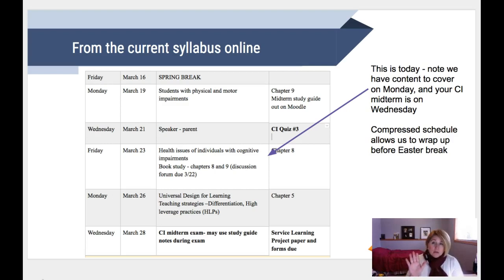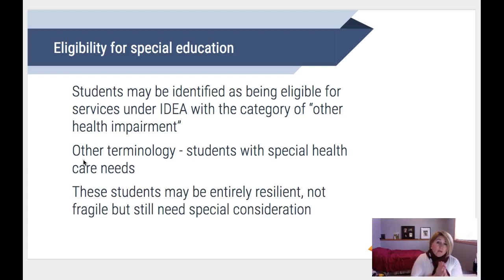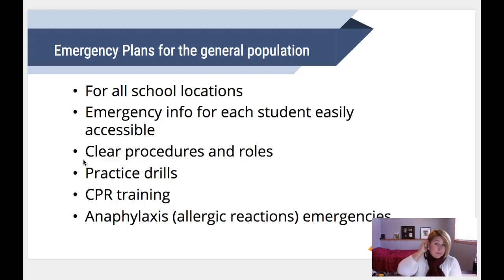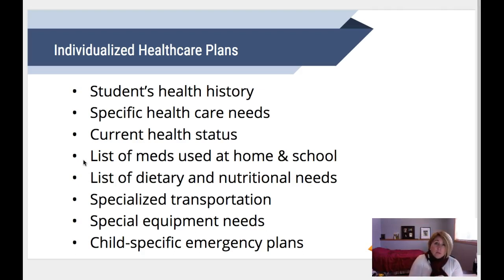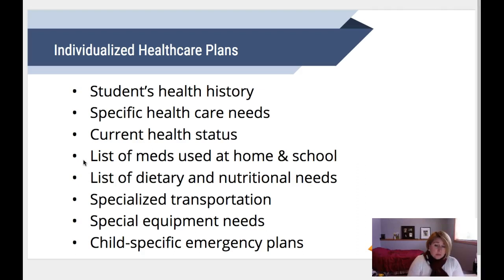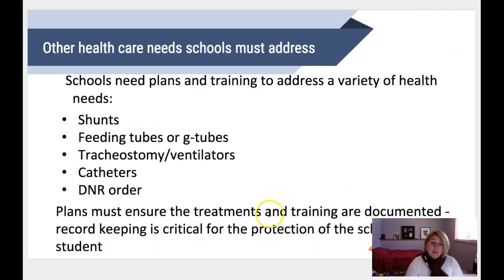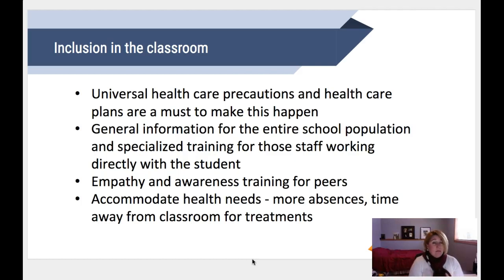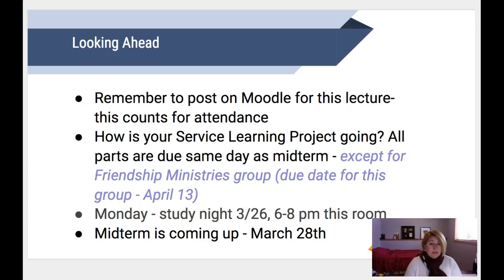SPED 236 Health considerations